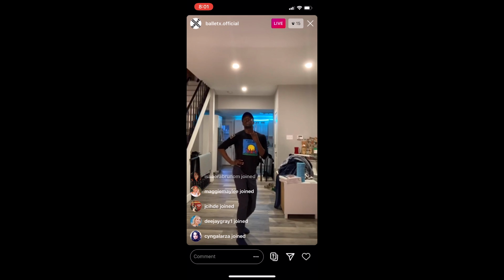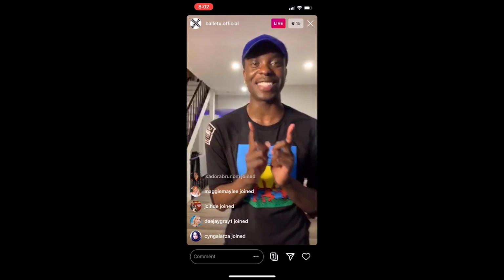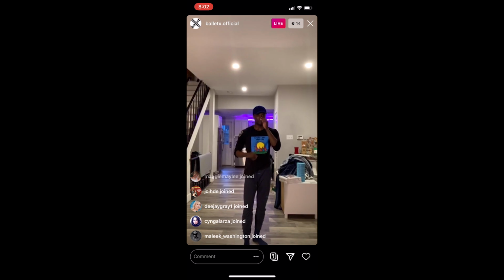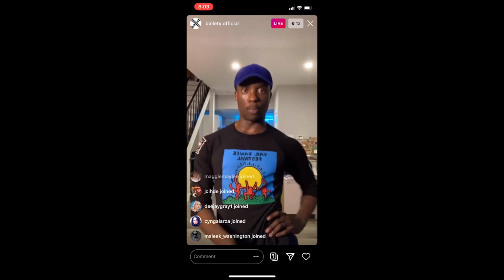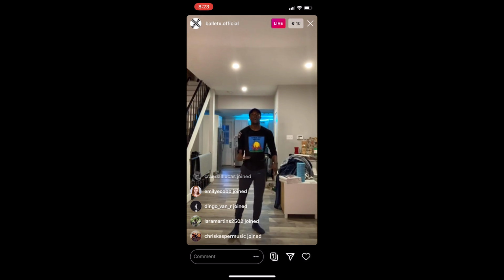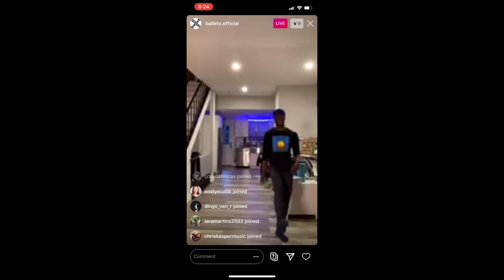Voguing Class with BalletX Dancer Stanley Glover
To learn more, visit BalletX.org